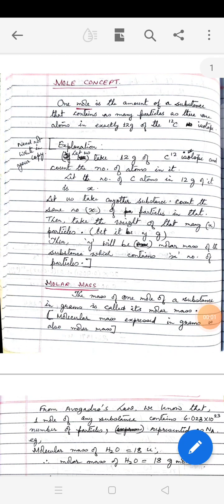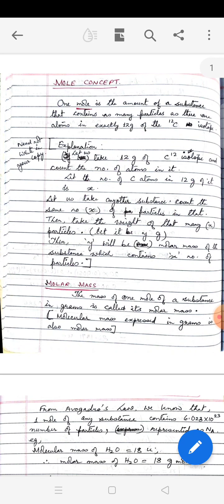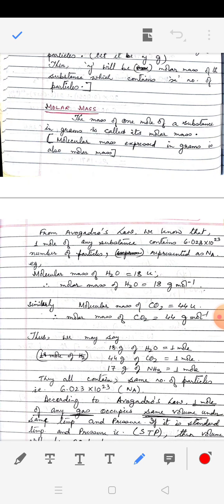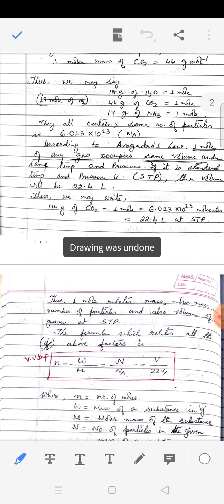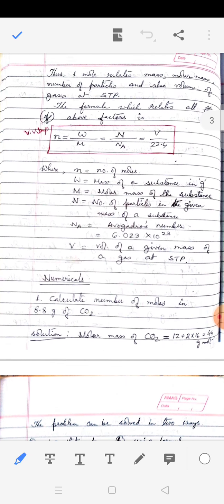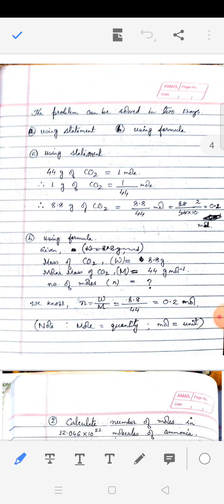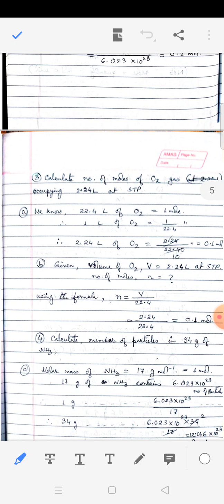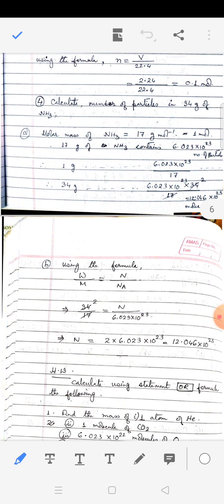basic concepts 3